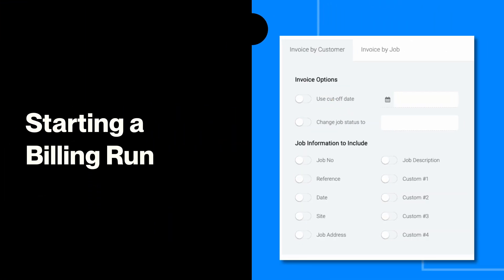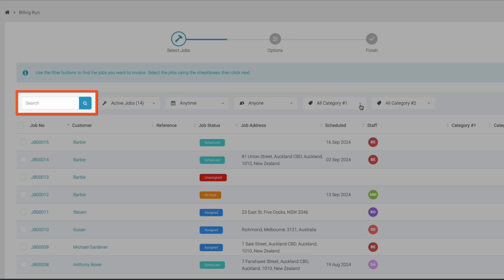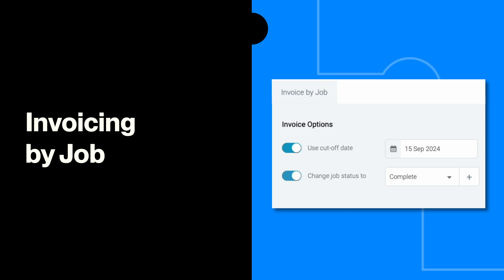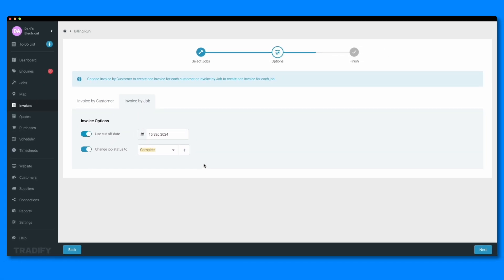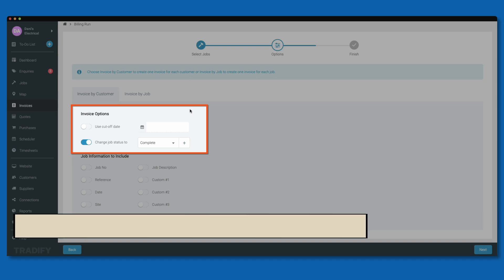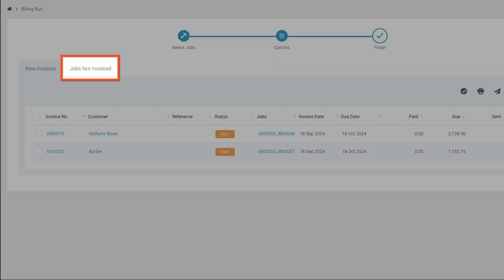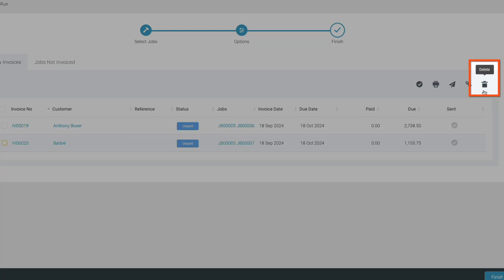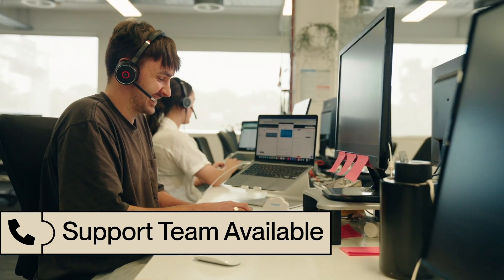Using Billing Runs for Bulk Invoicing in Tradify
Learn how to easily invoice for multiple jobs at once using our billing runs feature.

0:00 - 0:18  Introduction
0:18 - 1:34  Starting a billing run
1:34 - 2:17 Invoicing by Jobs
2:17 - 3:18 Invoicing by customer
3:18 - 4:26 Managing your Invoices
4:26 - 4:54 Outro

PHONE
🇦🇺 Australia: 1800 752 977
🇬🇧United Kingdom: 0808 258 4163
🇺🇸 USA: 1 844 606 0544
🇳🇿 New Zealand: 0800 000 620
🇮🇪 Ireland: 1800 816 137